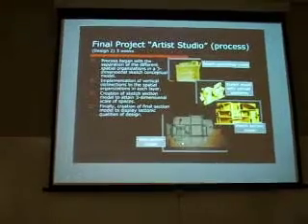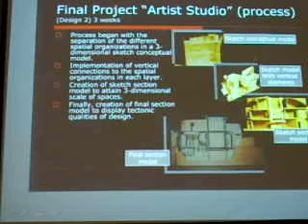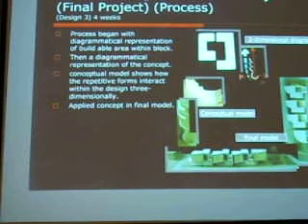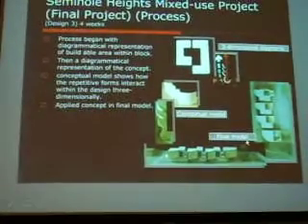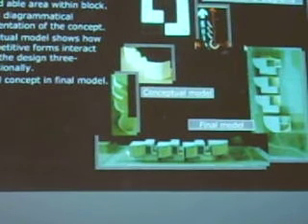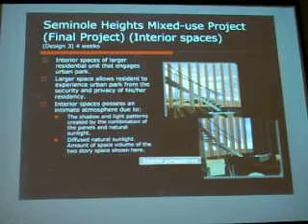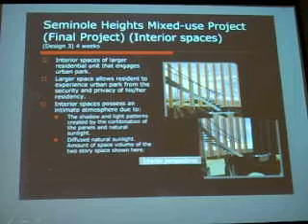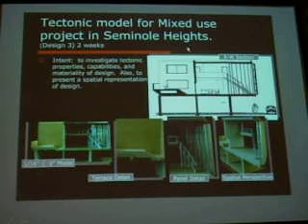Pt. XII Official Lecture on Architecture Portfolio Making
As requested by Professor Susan P. Elftman, this lecture was recorded so that students may review the lessons gratefully learned on the night of November 6, A.D. 2008.  We, the students, would like to thank Mr. Cooke for taking the time to show us valuable insight into what makes a great portfolio.
 It was intentionally filmed in XXVI segments, that it may fit the size limitations imposed by Youtube.